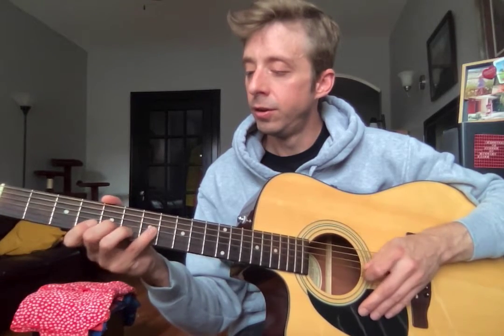Randy Practice Video Week 15